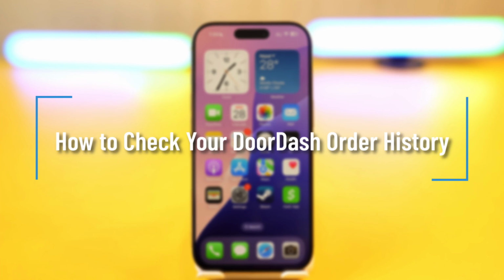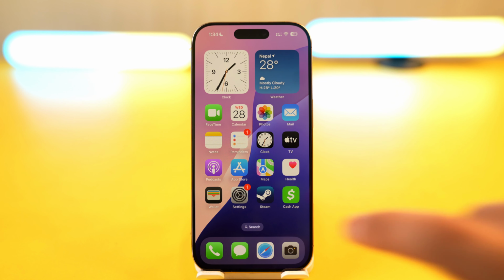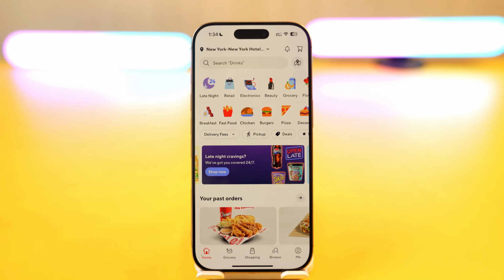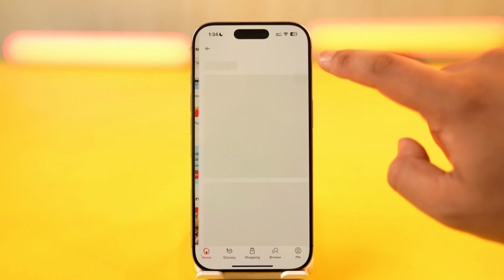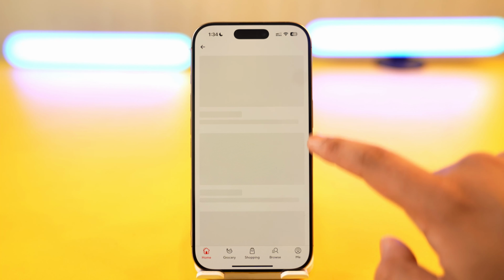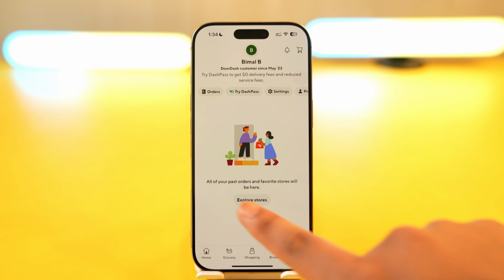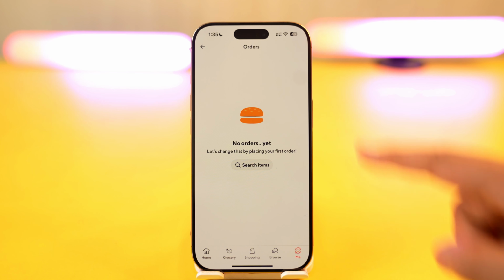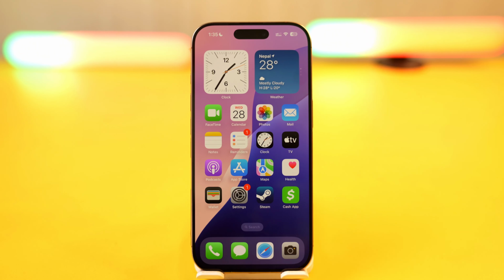How to Check Your DoorDash Order History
Checking your DoorDash order history is simple and allows you to keep track of previous meals, reorder favorites, or review receipts for budgeting or expense tracking. Whether you want to see a recent purchase or go back through older transactions, the DoorDash app makes it easy to access all your past orders.

To begin, open the DoorDash app on your smartphone and make sure you're logged into your account. From the main home screen, you may already see a preview of your most recent orders directly under the search bar. These quick-access tiles allow you to reorder with a single tap or view details.

For a full list of past orders, tap on the 'Account' icon labeled 'Me' at the bottom right of the screen. Inside this menu, tap on 'Orders.' This section displays your entire DoorDash order history, organized by date. You’ll be able to view the restaurant name, order details, delivery date and time, and total price.

If you’ve marked any restaurants as favorites, they’ll appear here as well, making it easy to reorder from places you frequent. You can also tap into any individual order to view the receipt, reorder, or rate the experience.

This history includes both delivery and pickup orders placed through your account, and it stays linked as long as you use the same login credentials. Keep in mind that if you’ve used multiple accounts or guest checkout, past orders may not show up in your current order list.

Timestamps:
0:00 Introduction
0:02 Launching the DoorDash app
0:16 Viewing past orders from the home screen
0:33 Accessing the 'Me' tab and tapping 'Orders'
0:45 Exploring individual order history and receipts
0:51 Summary
1:01 Conclusion